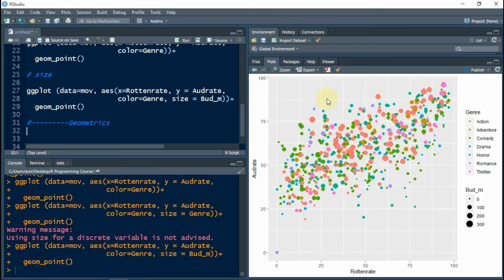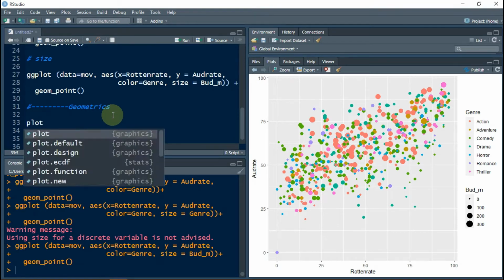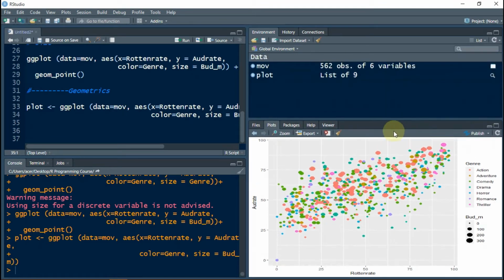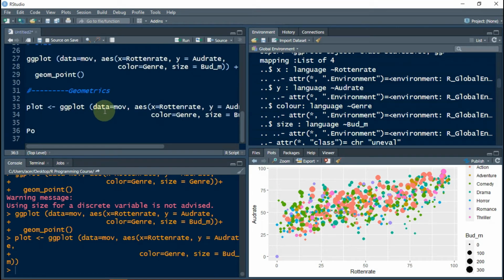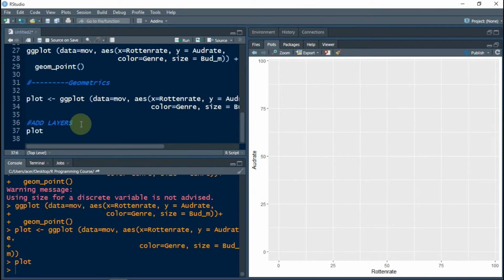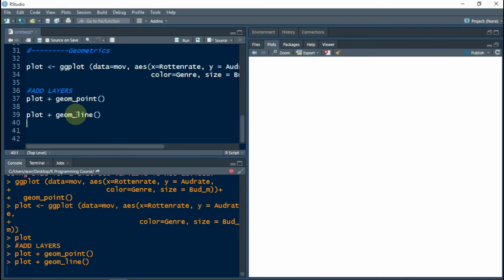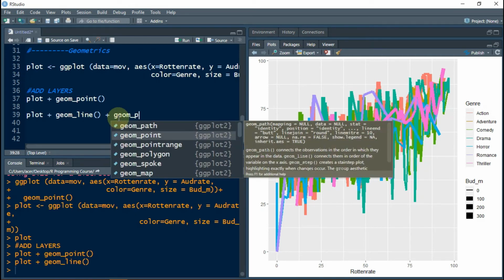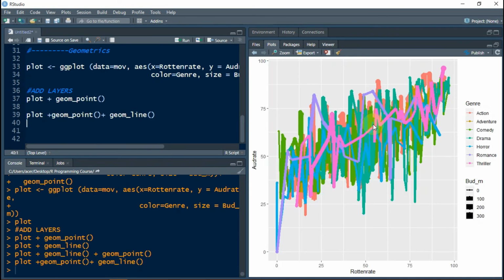34 Adding layers to graph